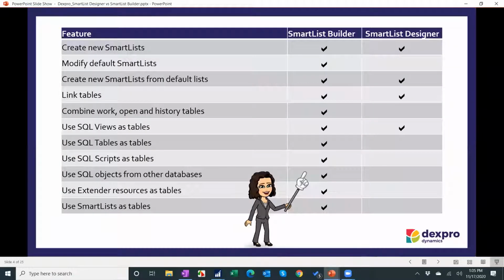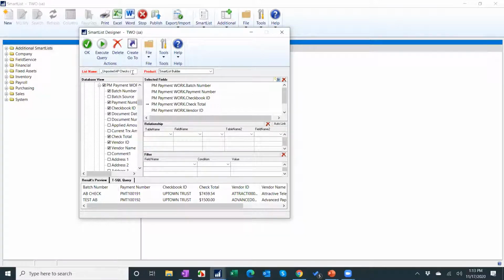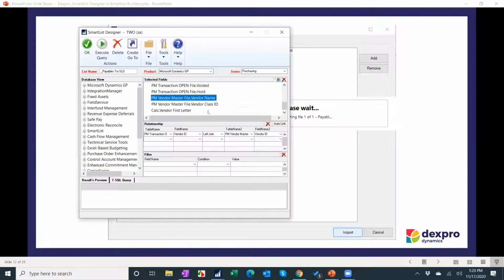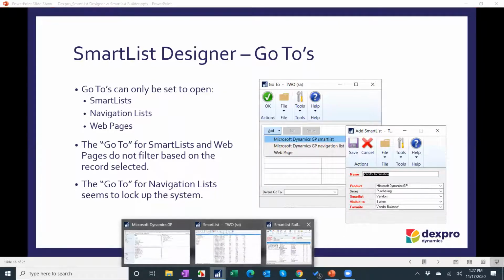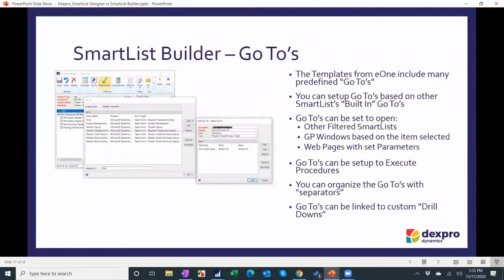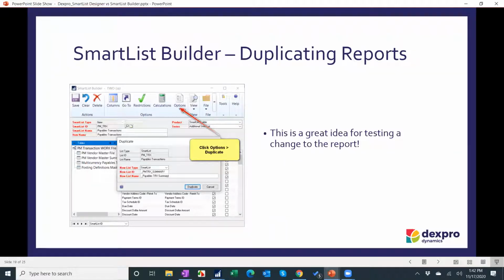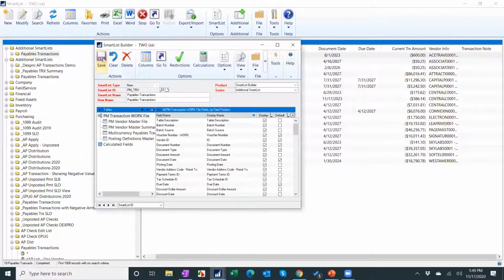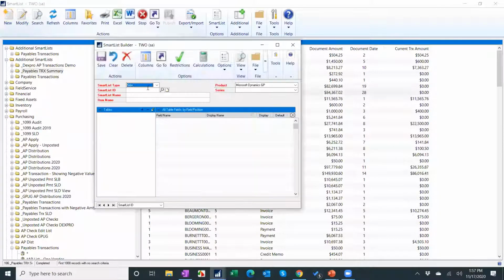SmartList Designer vs SmartList Builder Training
Training led by All Stars Amber Bell.